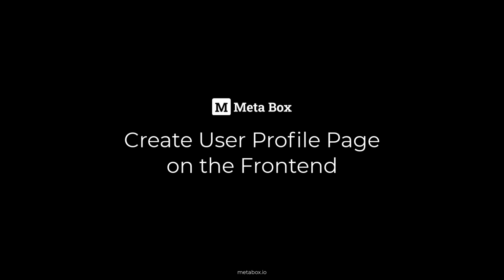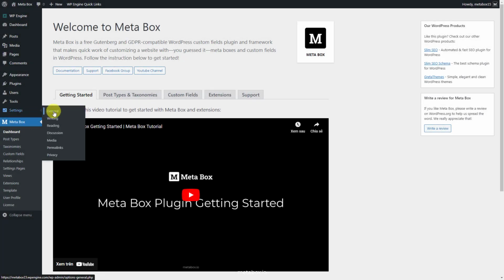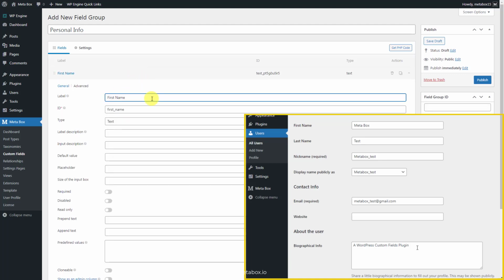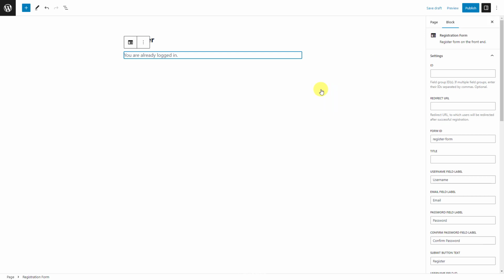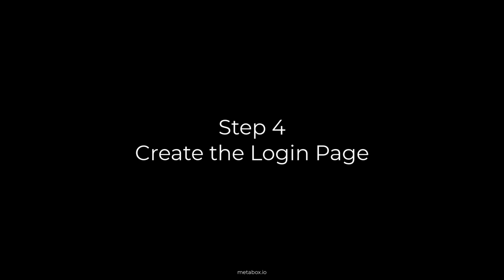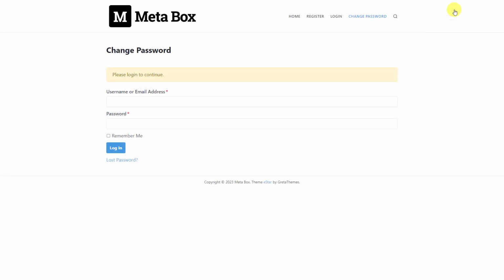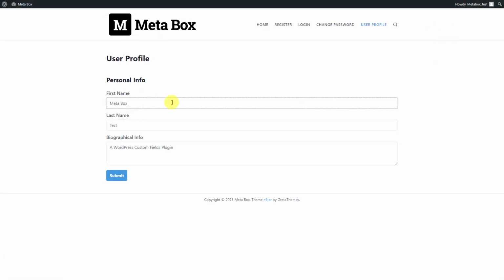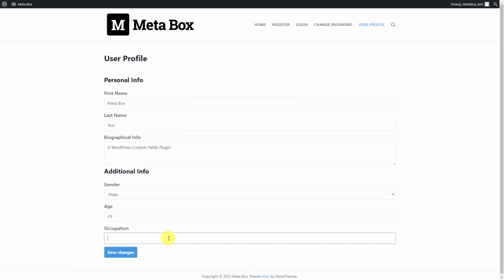Create User Profile Page on the Frontend - Using Meta Box | Meta Box Tutorial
To let users register, manage accounts on the frontend, just create a custom user profile page with custom fields for them to fill in their information. If you are using the Meta Box plugin, you can do it easily. Just follow steps in this tutorial!

0:00 Intro
0:42 Before Getting Started
1:35 Allow Guest Users to Register an Account
1:59 Create Custom Fields
4:11 Create the Registration Page
6:07 Create the Login Page
6:54 Create the Change Password Page
8.04 Create the User Profile Page